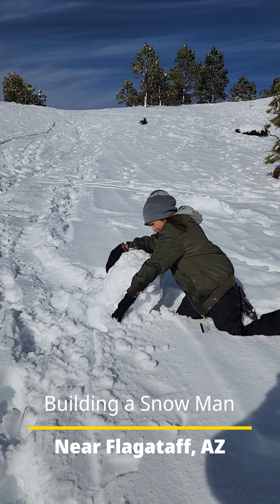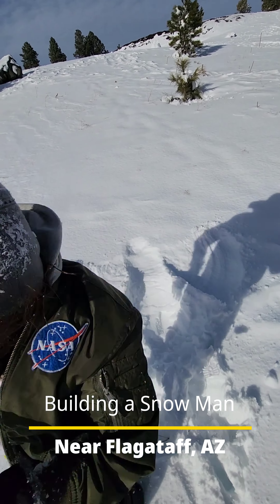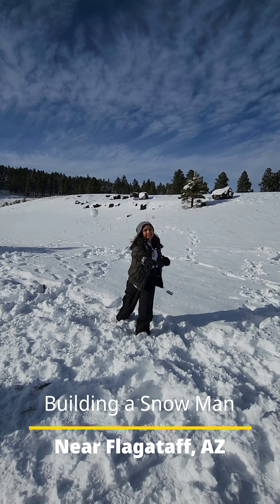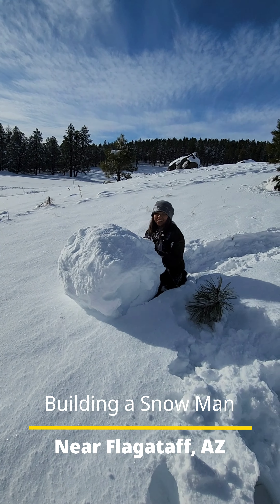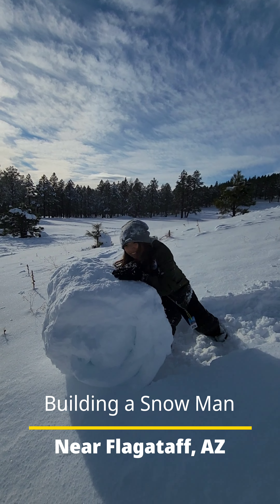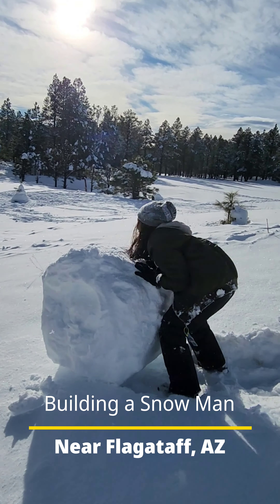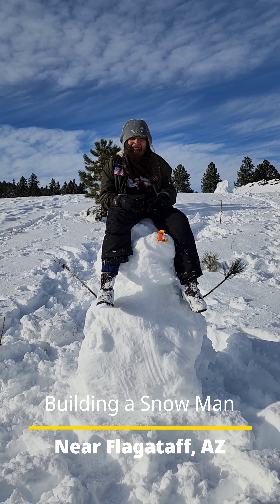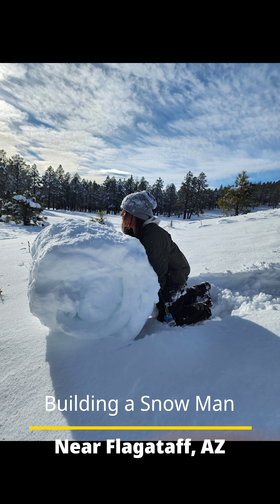Building a Snow Man near Flagstaff AZ